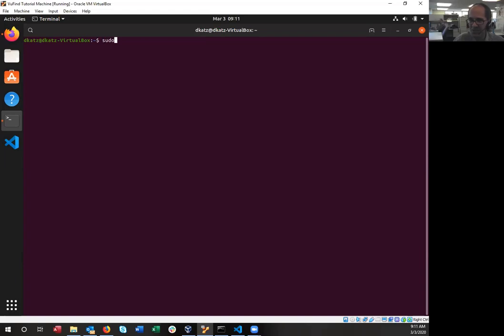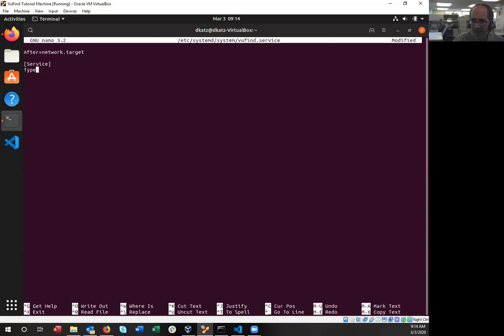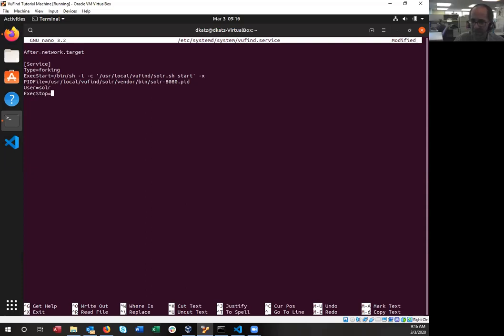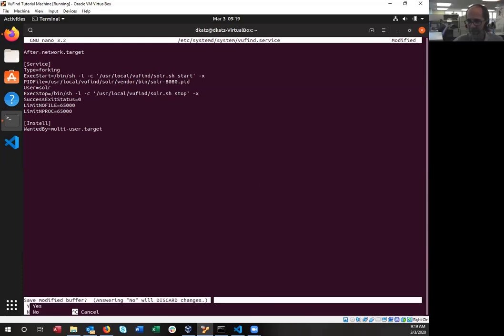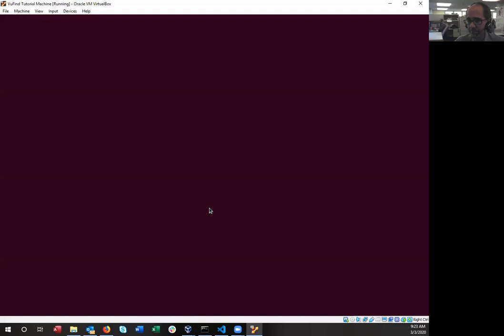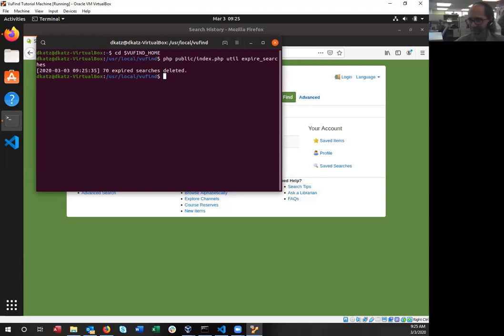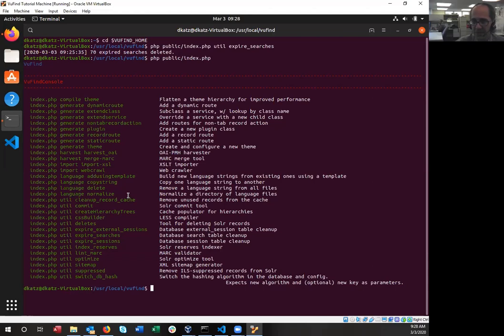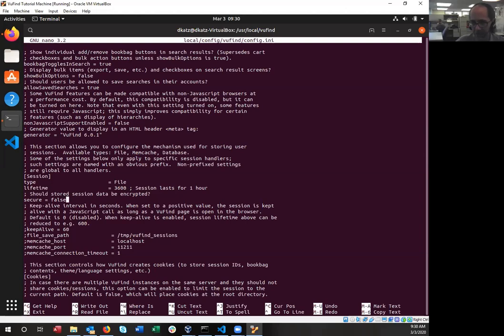Administering a VuFind Server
The fifth VuFind instructional video shows you some important server administration tasks to keep your VuFind site happy and healthy: making sure that Solr auto-starts on boot-up (using systemd), and configuring cleanup of old search and session data.